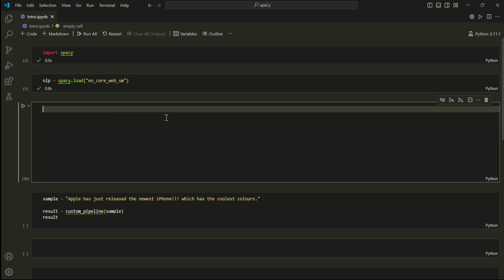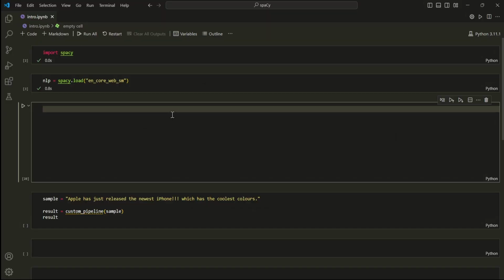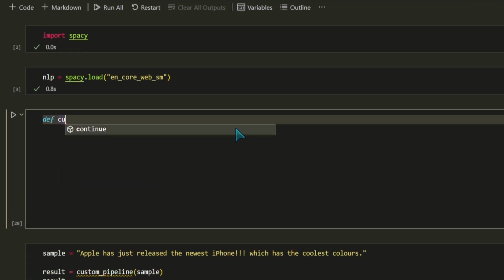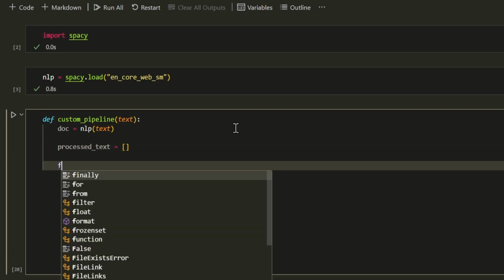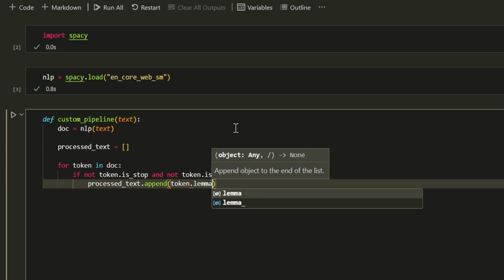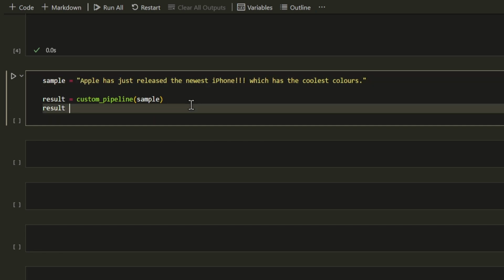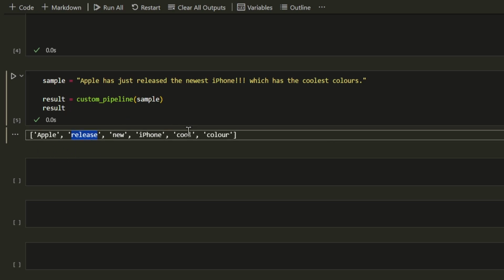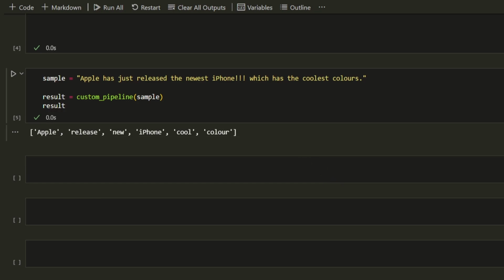Text Processing in NLP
We'll be looking into how to create custom pipelines in Natural Language Processing using the python library Spacy. A pipeline is process where the text goes through different stages and transformations.